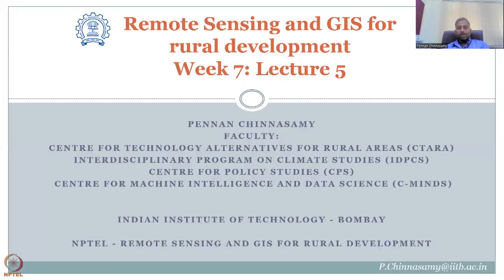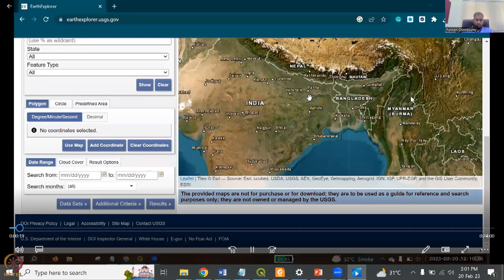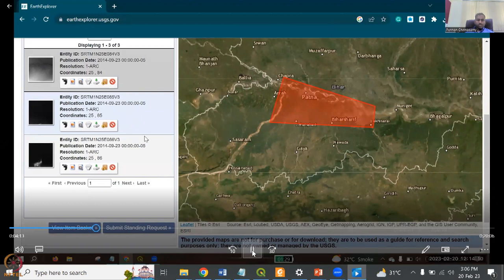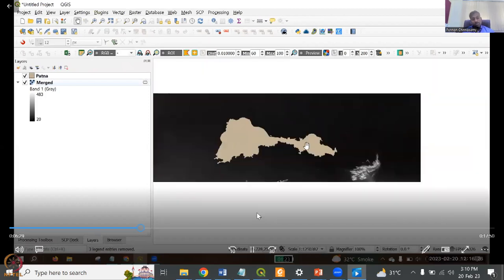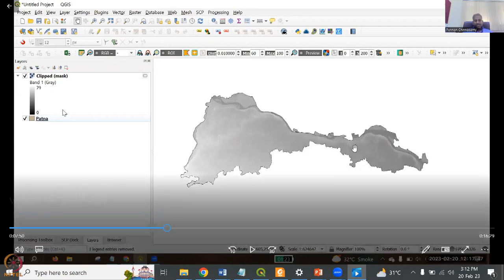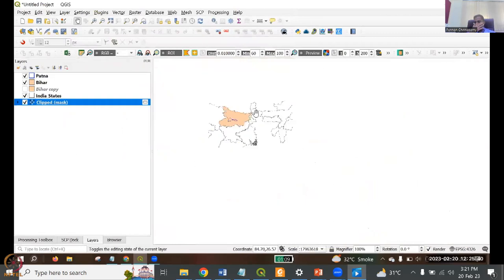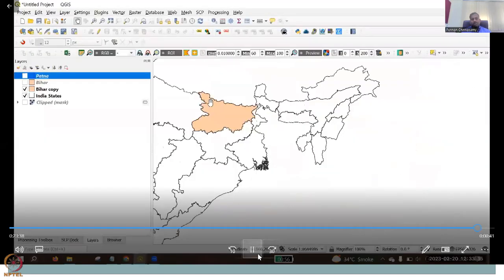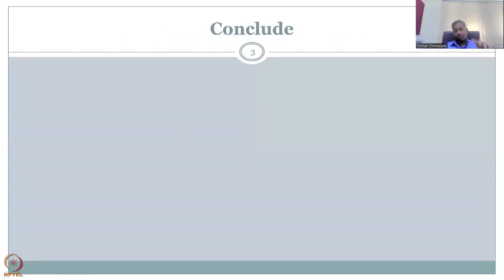Week 7 : Lecture 35 : Digital Elevation models (hands on example)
Lecture 35 : Digital Elevation models (hands on example)